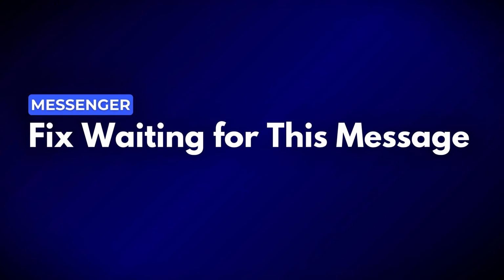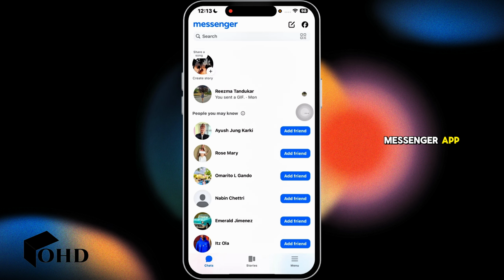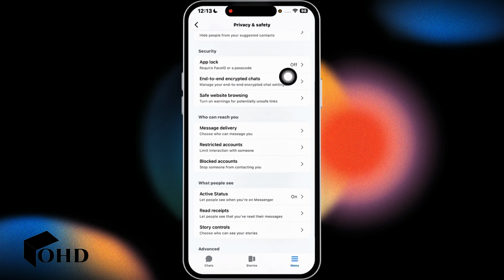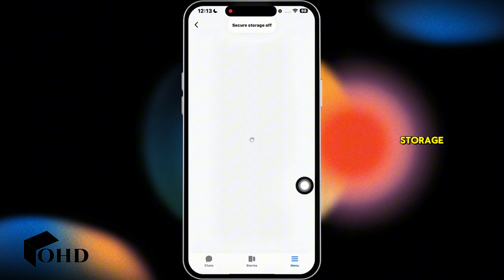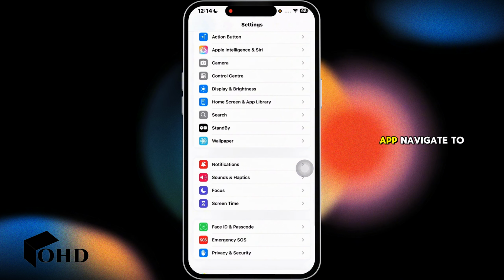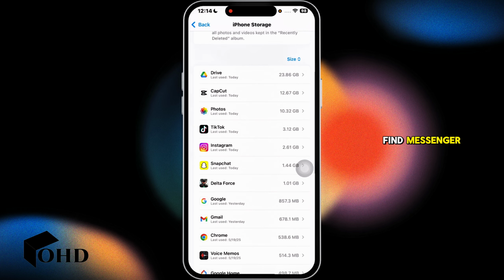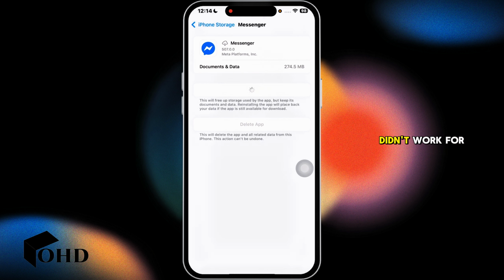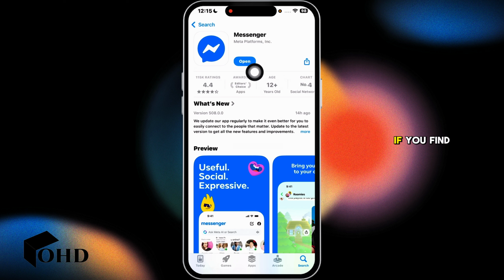"Waiting for This Message" Error in Facebook Messenger - FIXED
Tired of seeing “Waiting for this message” in Facebook Messenger? This video shows you exactly how to fix it in 2025—with quick, reliable steps that actually work.

What You'll Learn:
- Why this error appears in Messenger
- How to sync and restore missing messages
- Ways to prevent this from happening again

By the end of this tutorial, your chats will be back to normal—and so will your sanity.

Chapters:
0:00 Introduction
0:10 Fixing the “Waiting for This Message” Error